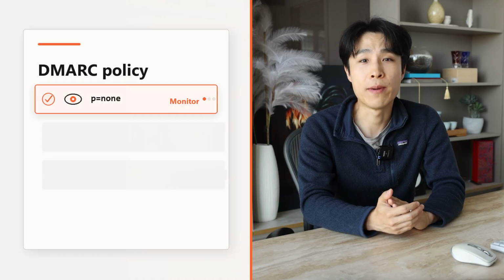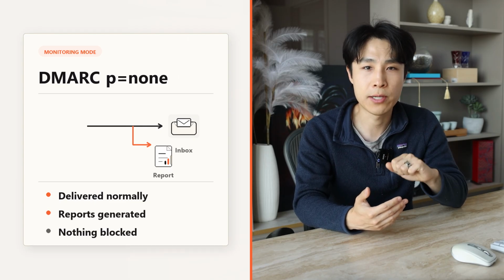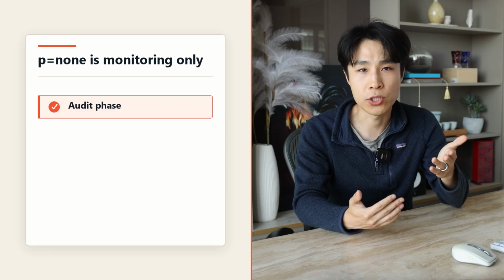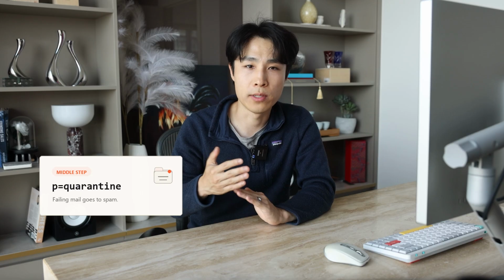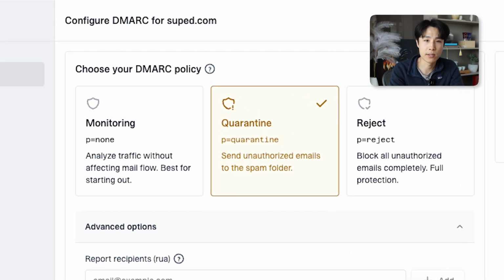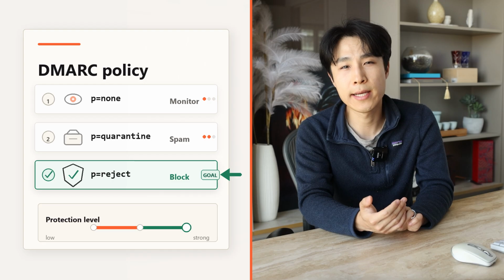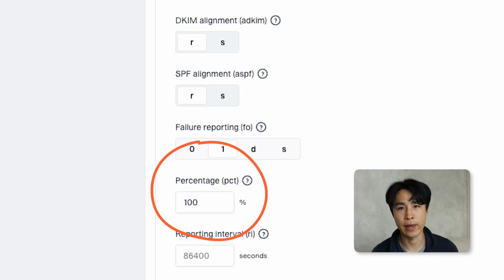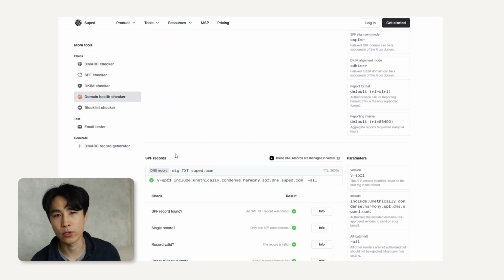DMARC Policies Explained: None, Quarantine, Reject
Learn the difference between the three DMARC policies: p=none, p=quarantine, and p=reject. In this video, Michael explains what each policy does, when to use each one, how SPF and DKIM fit into DMARC alignment, and how to move safely from monitoring to enforcement without breaking legitimate email.

0:00 DMARC policies: none, quarantine, and reject
0:26 What p=none does
0:56 Audit your senders before enforcing
1:29 What p=quarantine does
2:19 What p=reject does
2:52 The pct tag and gradual rollout
3:15 Setting rollout percentage in Suped
3:30 Policy stages from none to reject
3:46 Monitor DMARC compliance in Suped
4:08 Final advice and subscribe

Copy and paste DMARC records:

Monitoring mode:
Type: TXT
Name: _dmarc.yourdomain.com

Quarantine enforcement:
Type: TXT
Name: _dmarc.yourdomain.com

Reject enforcement:
Type: TXT
Name: _dmarc.yourdomain.com

Before enforcing DMARC:
Check SPF, make sure you only have one SPF record, enable DKIM for your main email provider, add DKIM for any third-party tools that send from your domain, and monitor your DMARC reports before moving from p=none to p=quarantine or p=reject.

Protect your domain and improve email deliverability with Suped.

Suped helps teams monitor DMARC, fix SPF and DKIM issues, detect spoofing, and turn confusing email authentication reports into clear next steps.